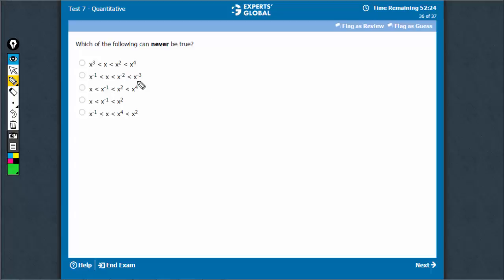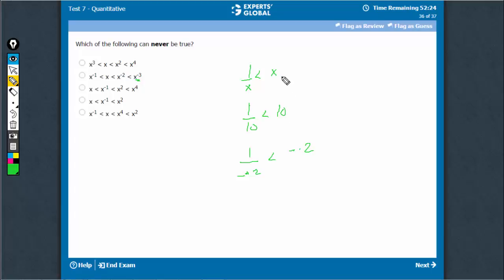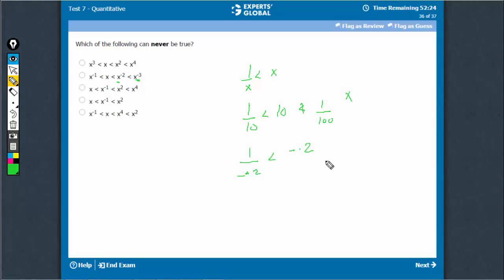Which of the following can never be true | Experts' Global GMAT Prep | KKAN9%